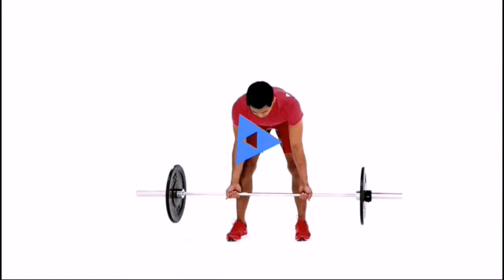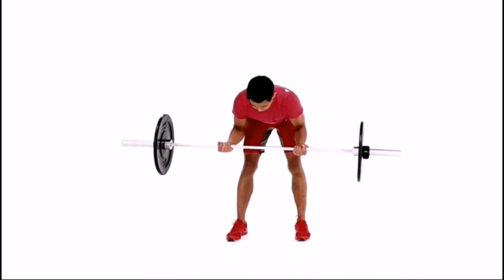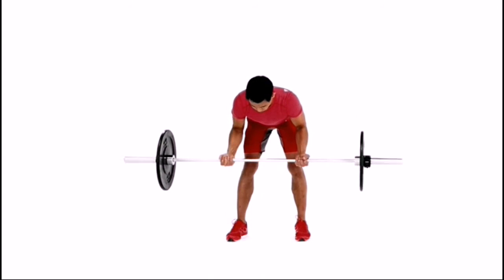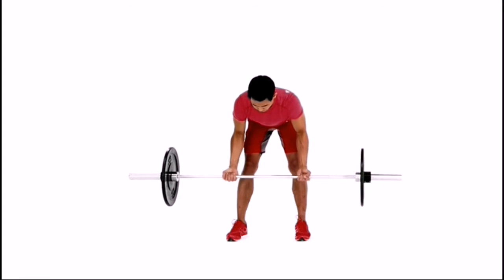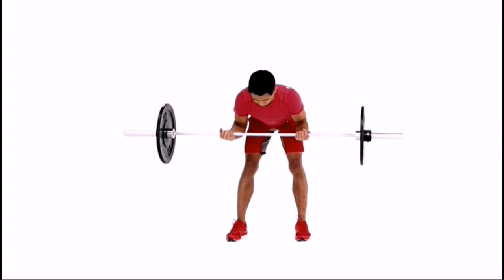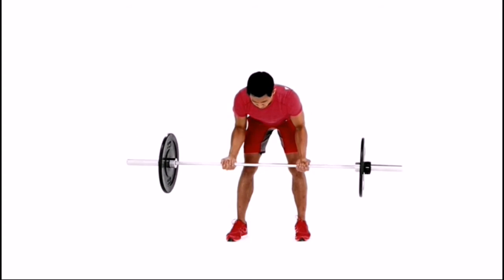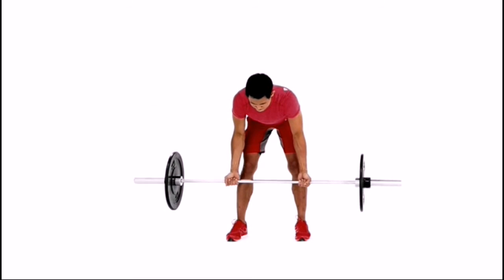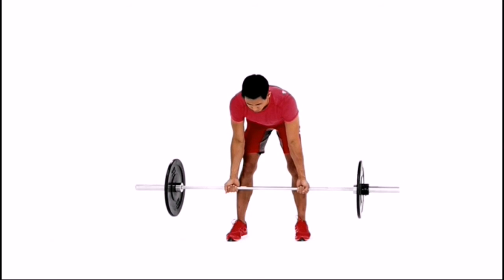Forward Bend Biceps Curl Exercise